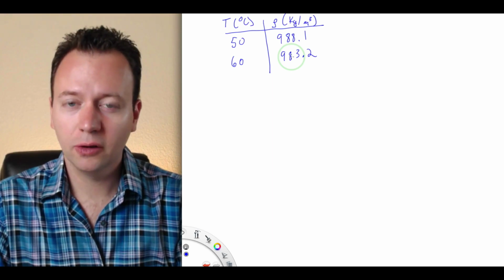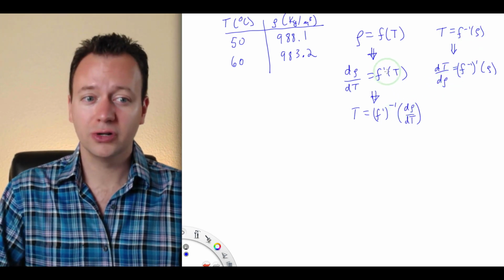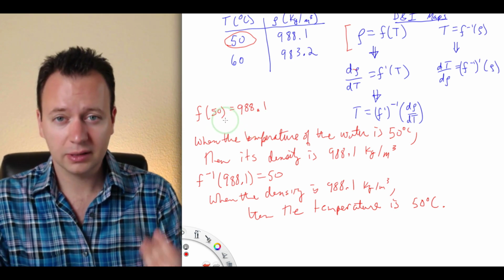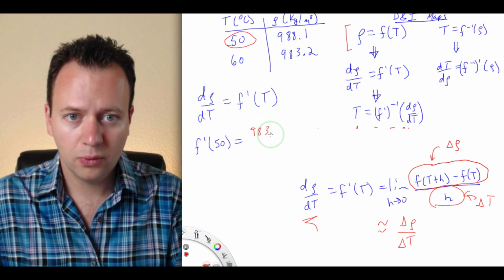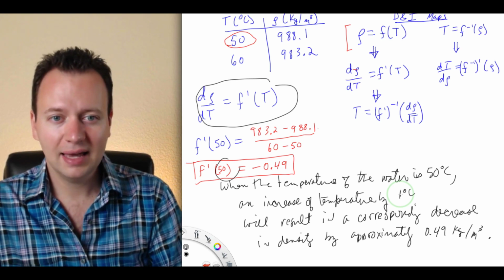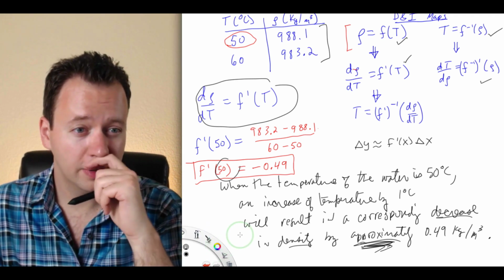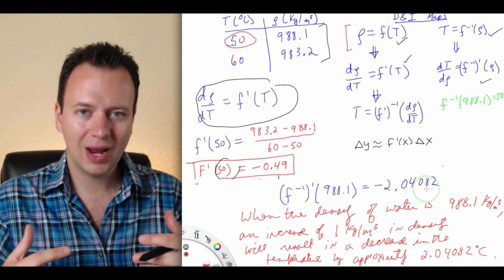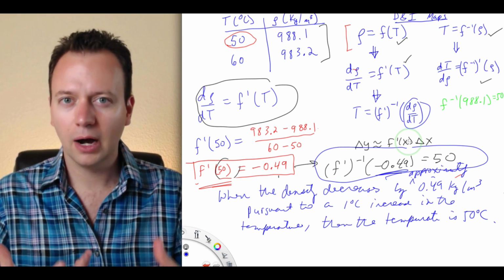2.5.4 Real World Interpretation of the Derivative